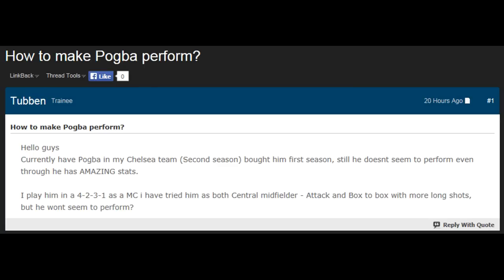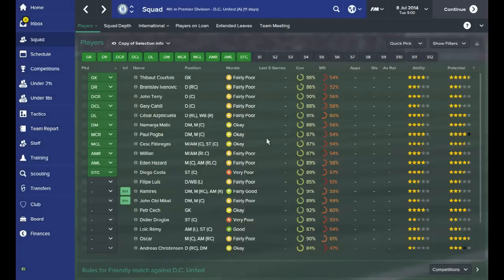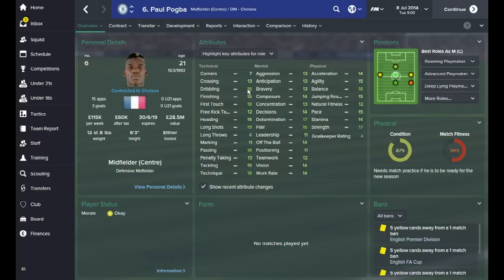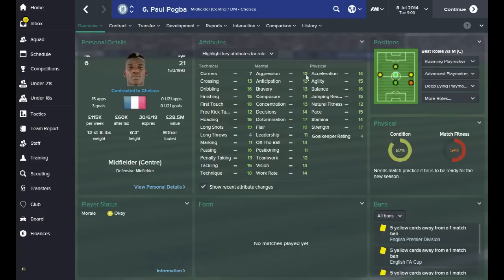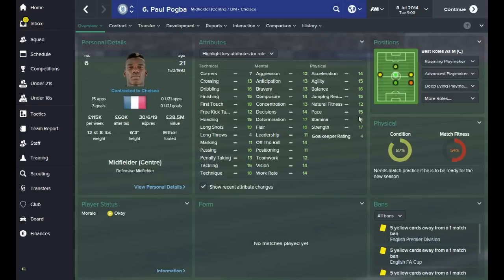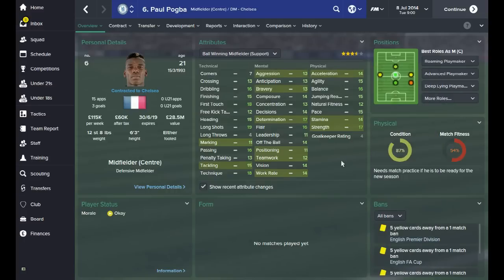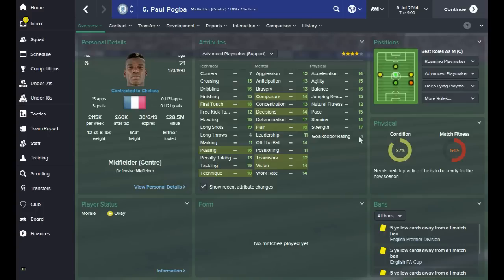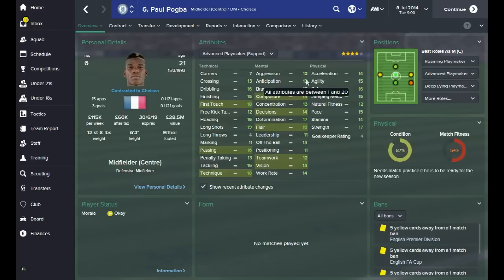How to get the most out of Paul Pogba FM 2015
In this episode we review football manager 2015 wonderkid, Paul Pogba. Taking a look at his key attributes we decide how to get the most out of Pogba. In this episode we will be setting up a tactic for Chelsea.

What position would you play Paul Pogba in, when managing him, to get the most out of him on football manager 2015?